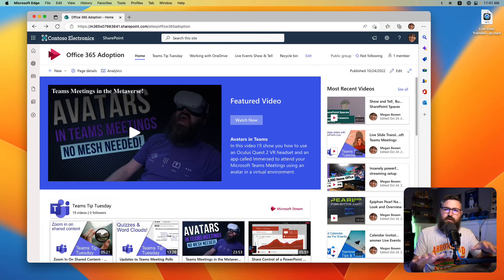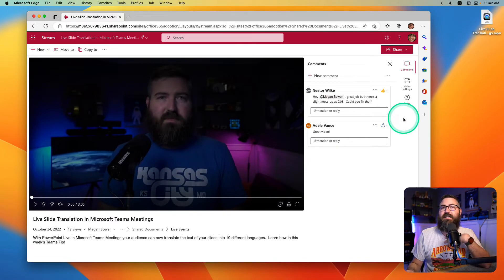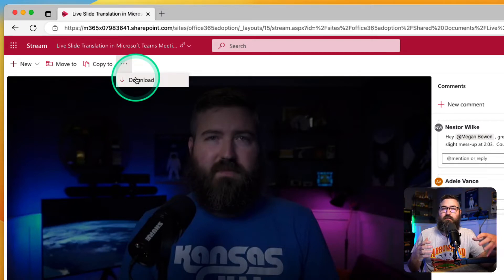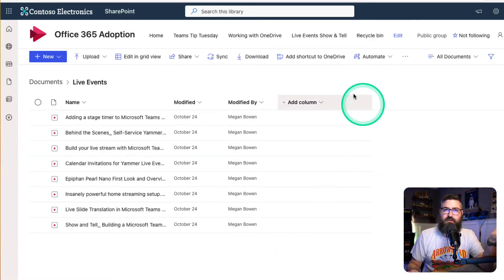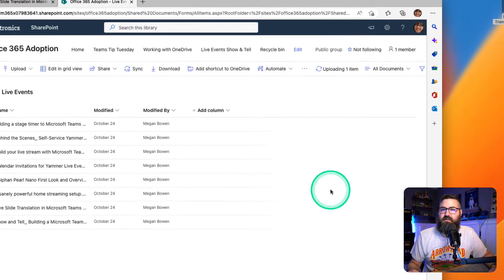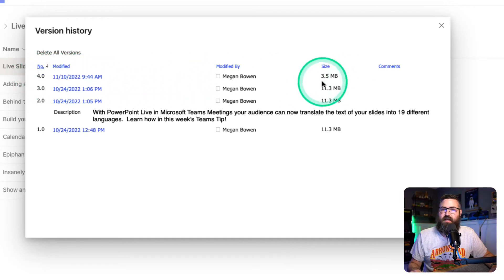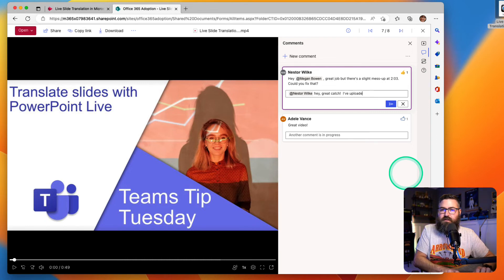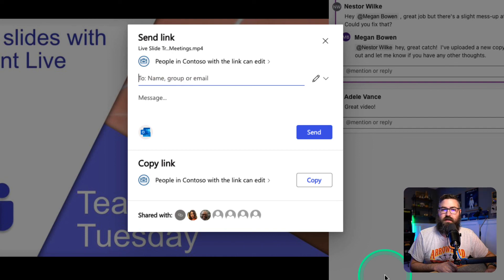How To Replace A Video In Microsoft Stream (on SharePoint)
Microsoft Stream (classic) had a great feature where you could replace a video with a new version and not break any links or sharing for that video.  In this tip, I'll show how you can do this with Stream (on SharePoint) with even more flexibility!

Table of Contents:
0:00 Intro
0:38 Scenario Setup
1:59 Finding the location of a video
2:32 Replacing the video with a new version
3:23 Version history
3:57 Comments are still there
4:34 Sharing links still work
4:50 Outro

VIDEO GEAR
• Sony A6400

AUDIO GEAR
• Shure MV7

OTHER GEAR
• InnoView 15" Portable Monitor
• Logitech MX Mechanical Keyboard
• Logitech MX Master 3S
• Logi Dock

SOFTWARE
• TechSmith Camtasia
• Canva
• Cursor Pro